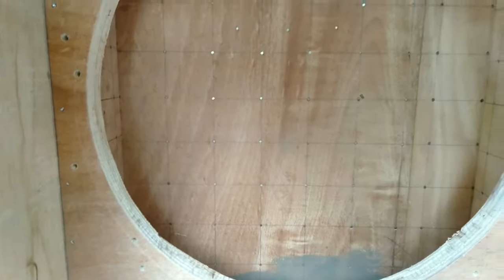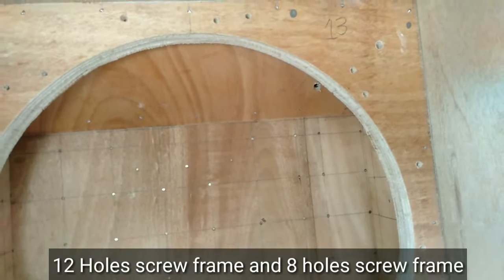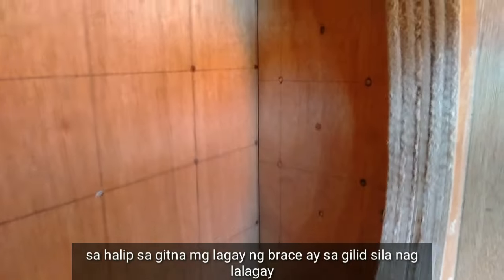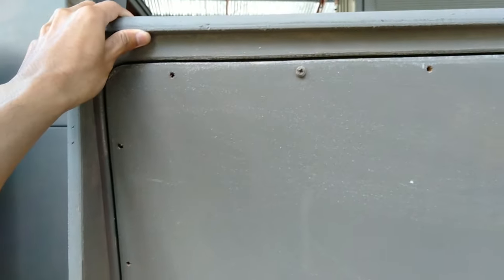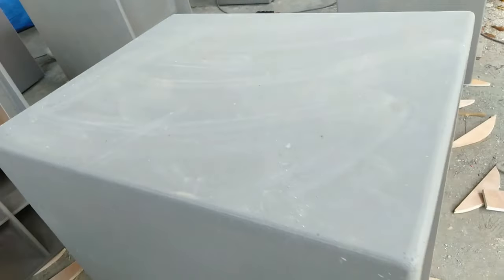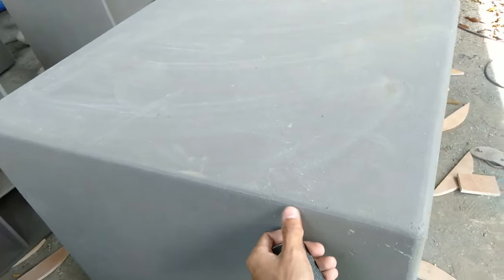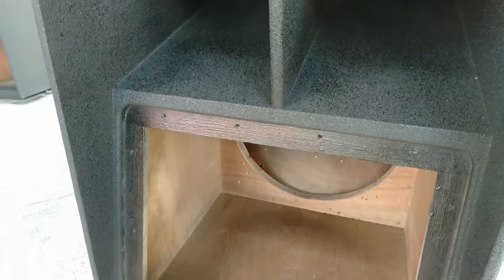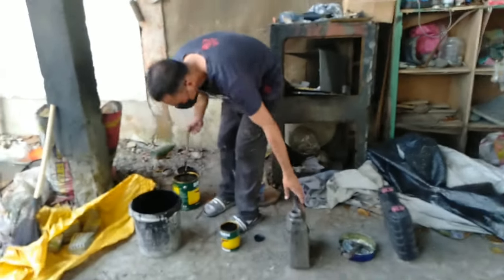❗Bagong sound System ❗ nanaman ng iloilo.(konting pasilip)